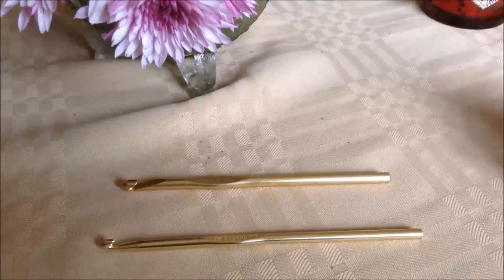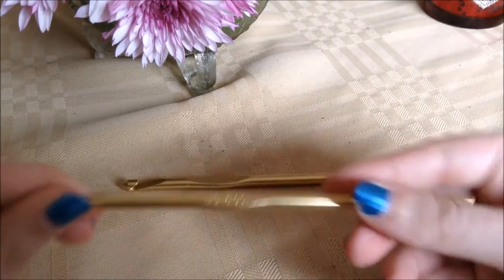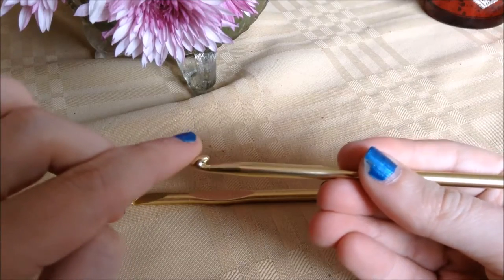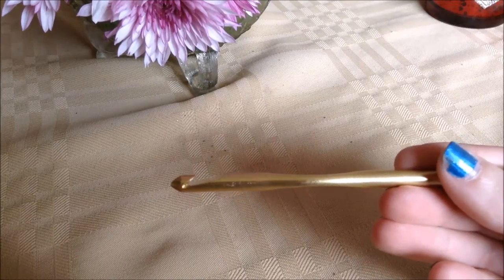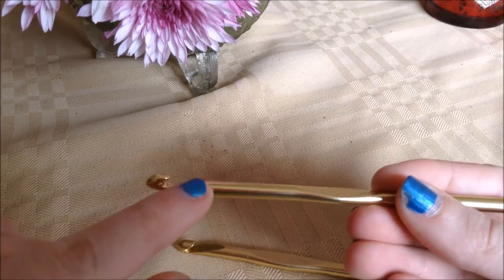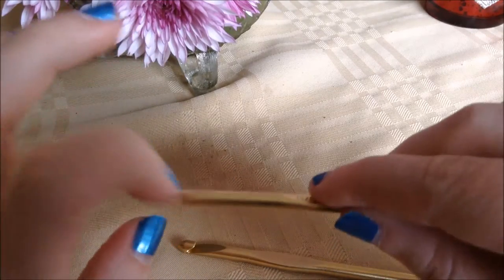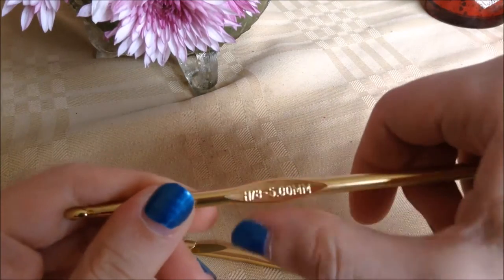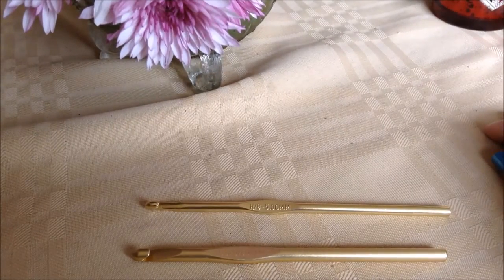Understanding Your Tools: Anatomy of a Crochet Hook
This is just a quickie instructional video talking about the different parts of the crochet hook. The exact shapes may vary slightly from model to model, but in general, they're basically exactly the same on all crochet hooks. Enjoy!